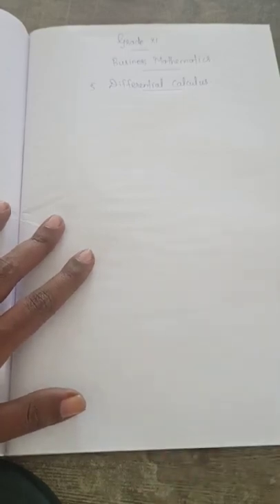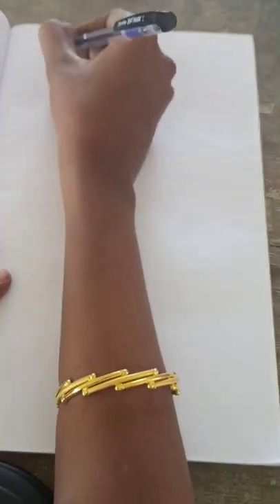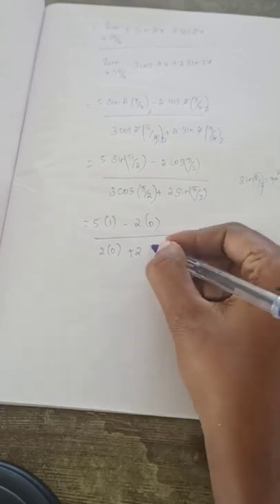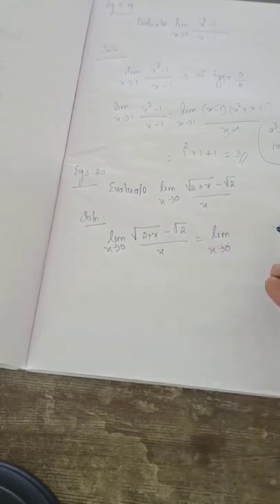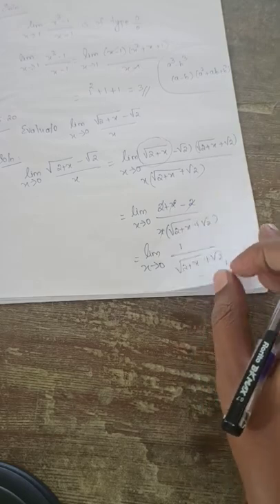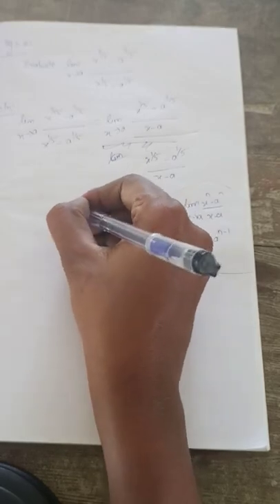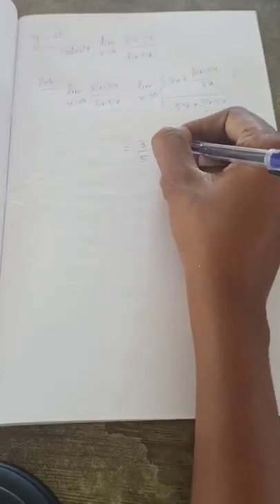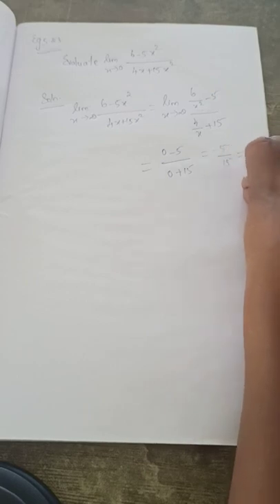Grade XI - Business Mathematics ||Differential Calculus 20/01/2021 || Online Class